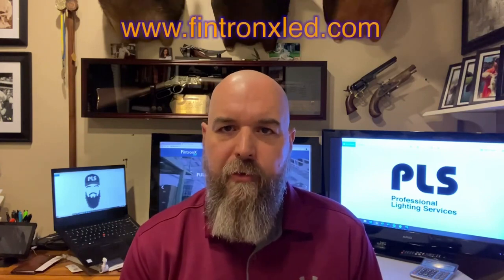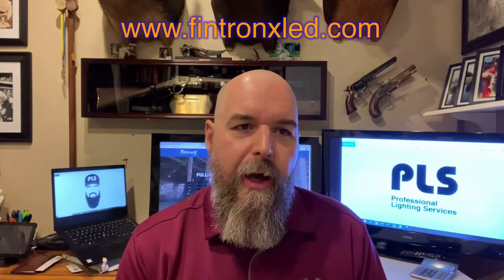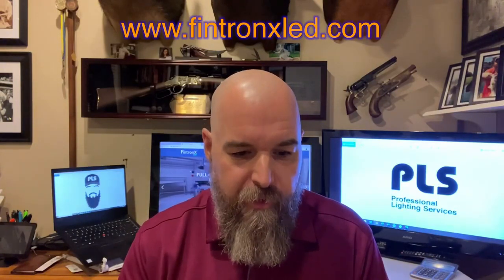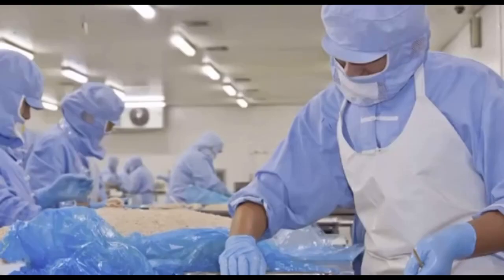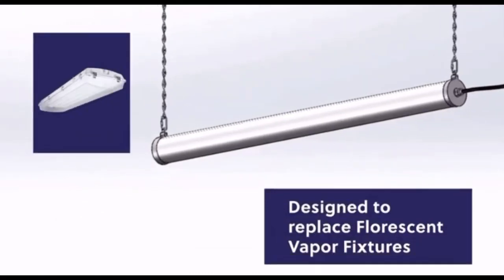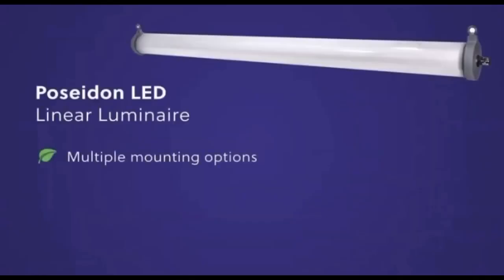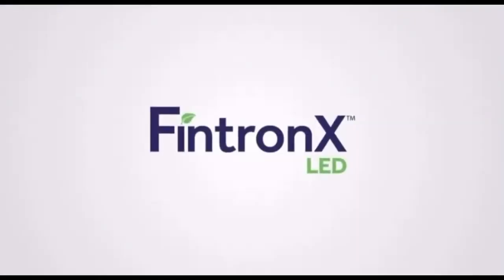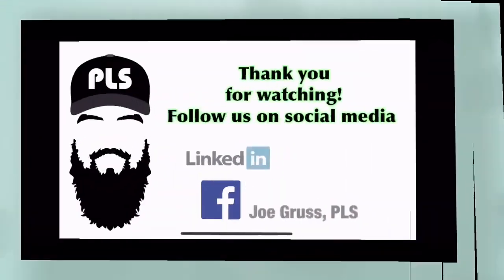Contractors Corner - Fintronx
Join us today for our “Take 5” video to learn about this unique offering from Fintronx.